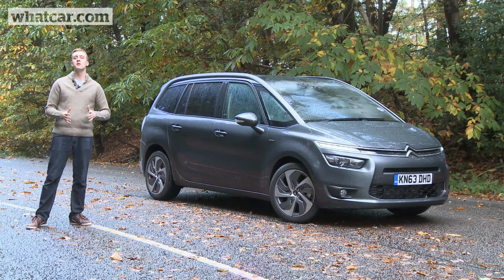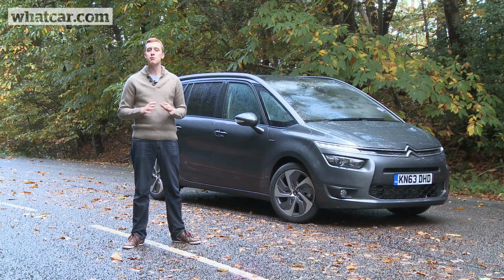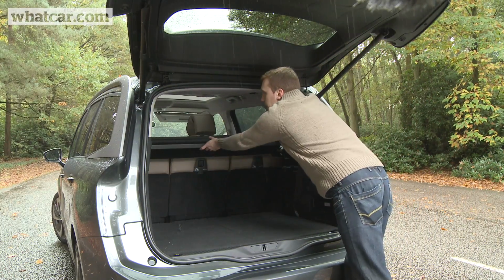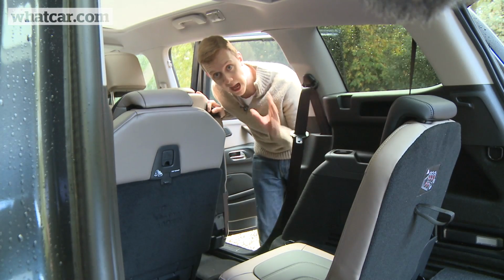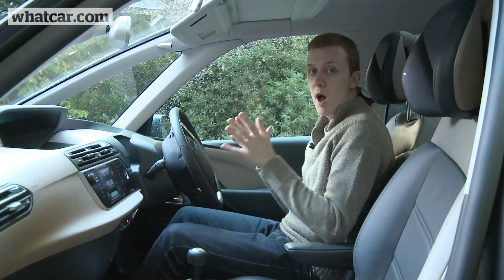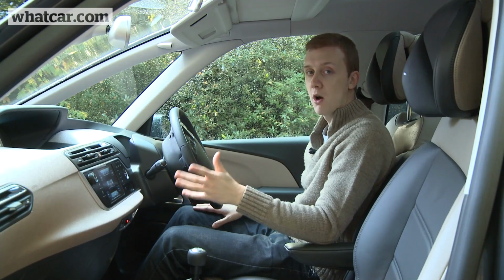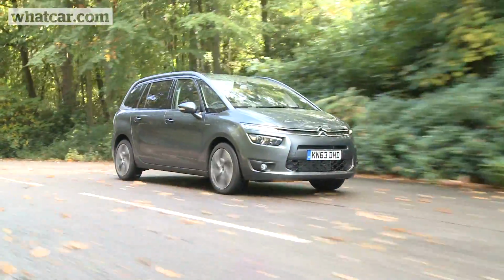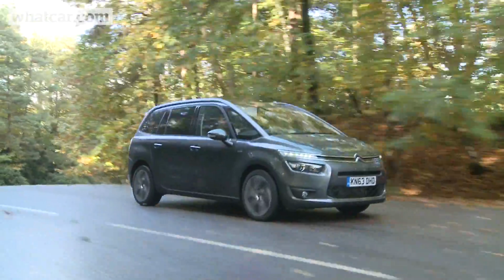2013 Citroen Grand C4 Picasso review - What Car?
Watch the What Car? video review, and then read the full first drive